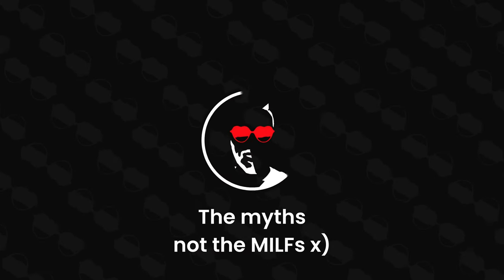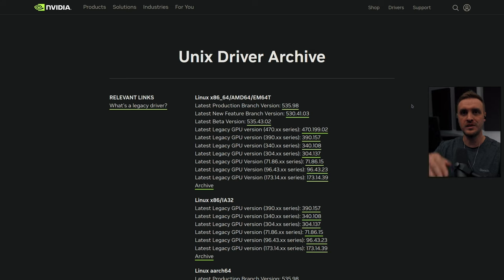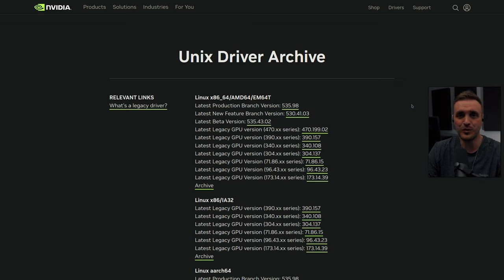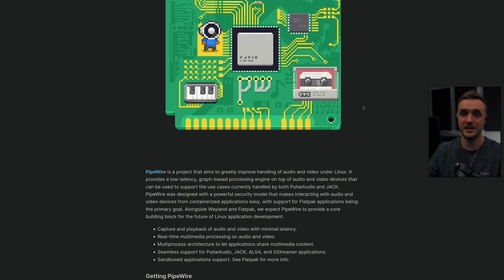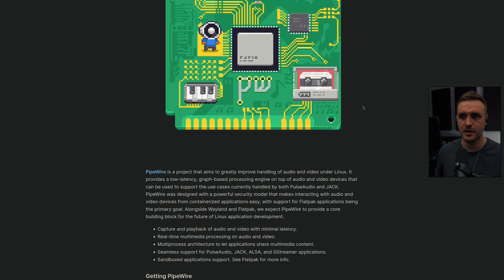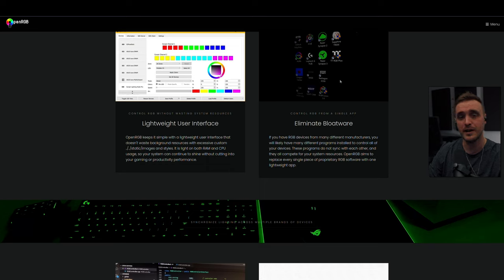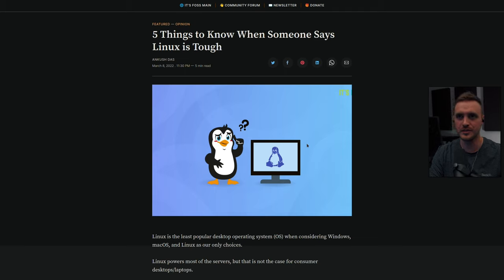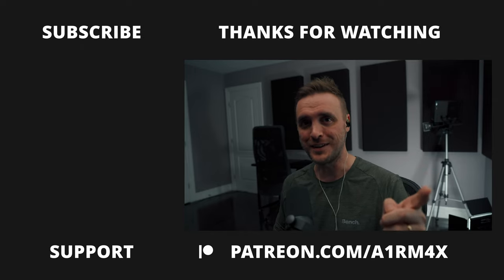Myths about Linux - Linux Switching series - Part 2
In this series of videos, I will cover how to switch to Linux from the beginning to the end.

This video is the second part and I am debunking a lot of myths which are rampant on internet about Linux.

Software used:
►Linux Mint BTW (Linux Mint Challenge with GLF)
►GIMP

Chapters:
0:00 - Intro
0:14 - Nvidia and Linux
3:30 - Sound cards and Linux
6:17 - RGB GAMERS LED and Linux
6:57 - The real difficulty of Linux
7:49 - Some hardware manufacturers are snubbing Linux